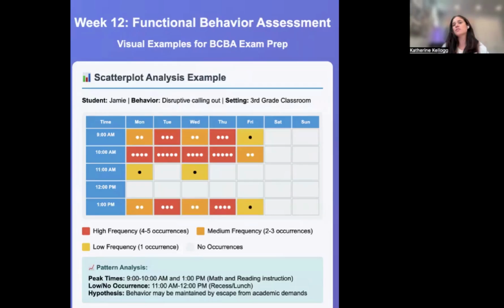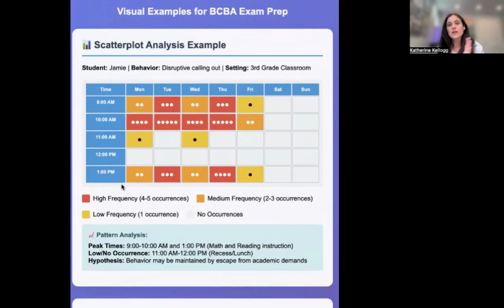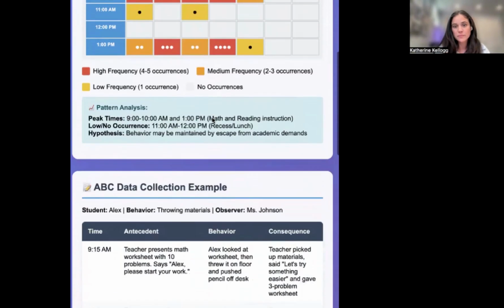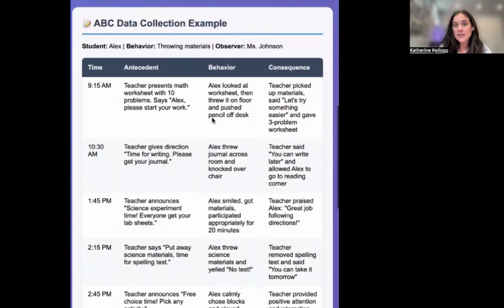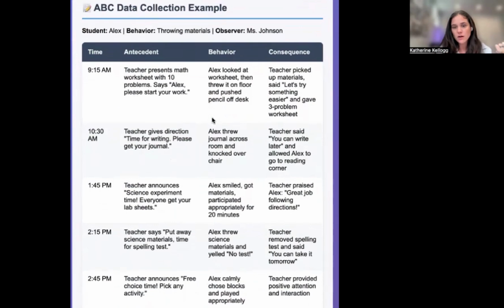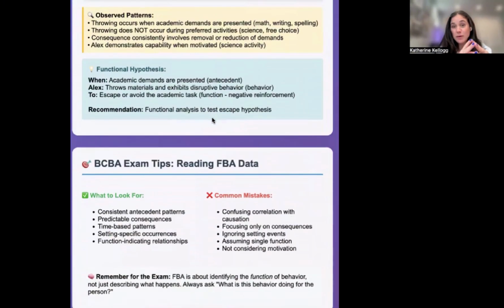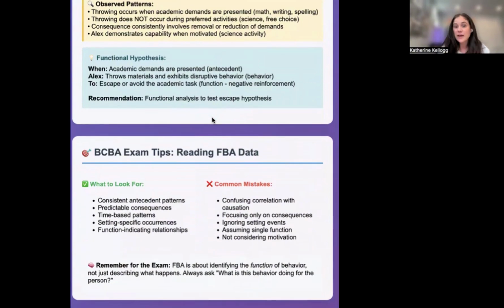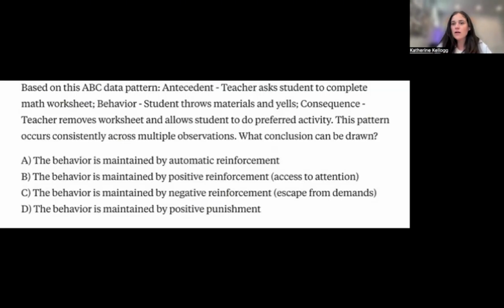BCBA EXAM PREP SERIES | Functional Behavior Assessment Domain C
📚 BCBA EXAM PREP SERIES | Functional Behavior Assessment | 6th Edition Test Content Outline
In Week 12 of our BCBA Exam Prep Series, we cover:

Indirect assessment methods (interviews, rating scales, record reviews)
Descriptive assessments (ABC recording, scatterplot analysis)
Integrating assessment information to develop hypotheses
Clinical applications and exam strategies

Perfect for anyone preparing for the BCBA exam or wanting to strengthen their understanding of systematic behavior assessment.
👉 SHARE with study partners or colleagues preparing for certification
Key Assessment Tools:

Functional Assessment Interview (FAI)
Questions About Behavioral Function (QABF)
Motivation Assessment Scale (MAS)
ABC Recording
Scatterplot Analysis